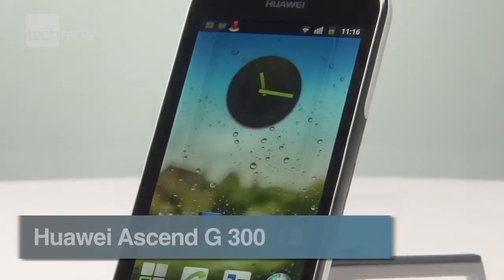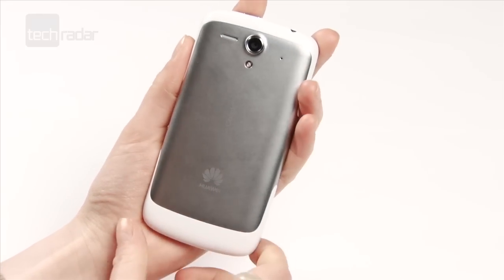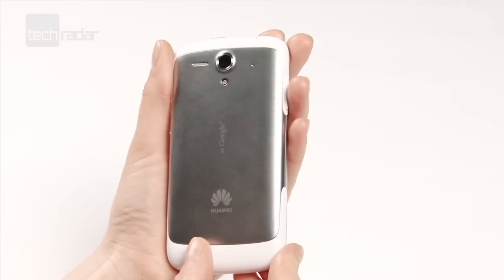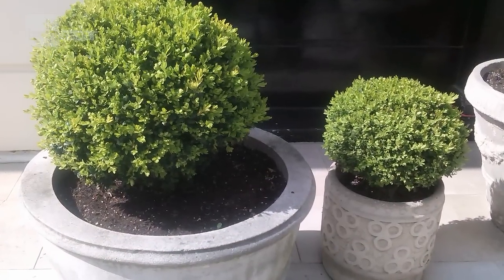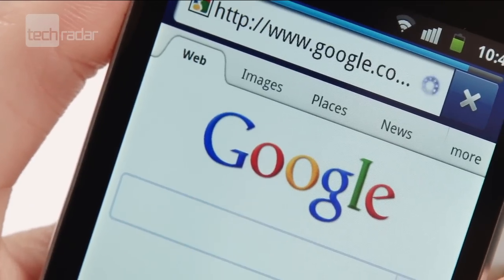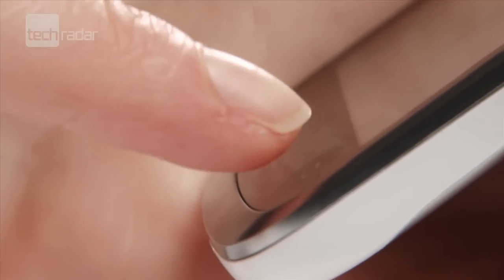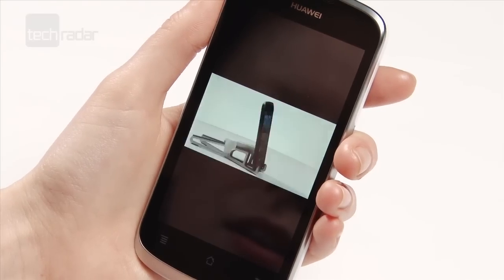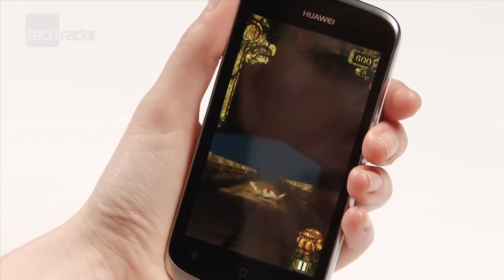Huawei G 300 £100 phone Video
One of the cheapest smartphones out now, but does that mean watered-down specs?